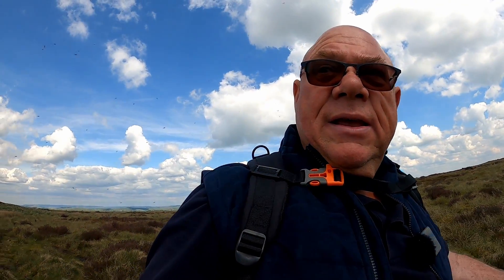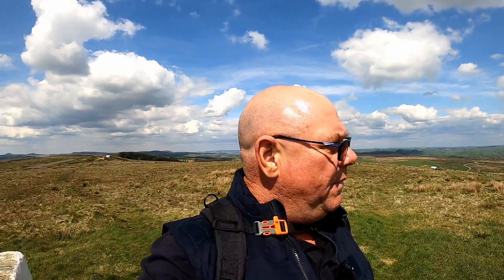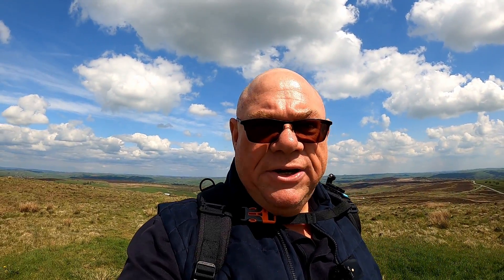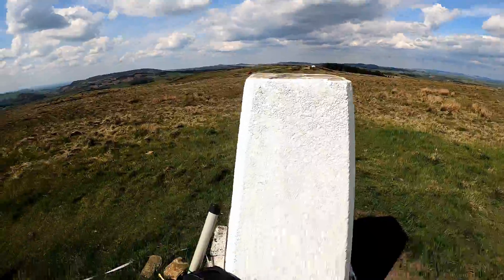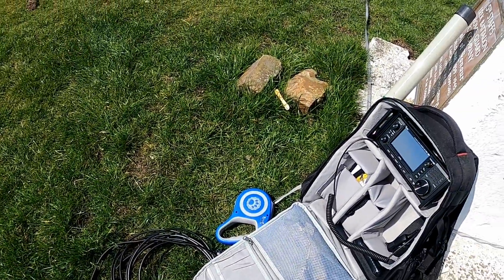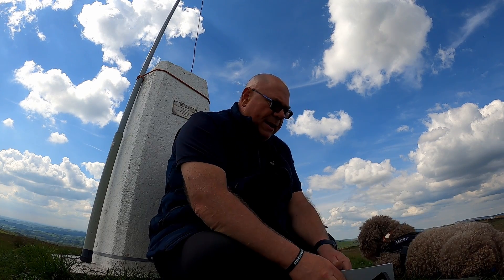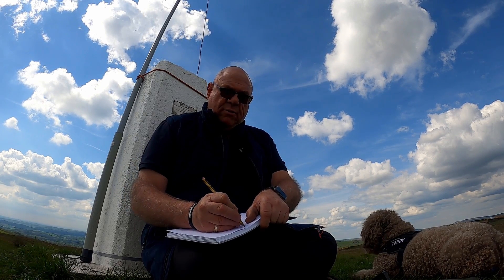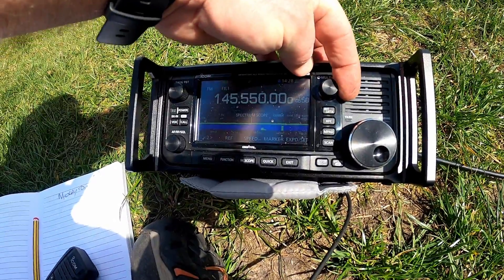Using my new Icom IC-705 on 5W with great success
In this video about Amateur (Ham) Radio I go to The Peak District and enjoy my new Icom IC-705 to contact many stations on 2m

The bag from ebay is